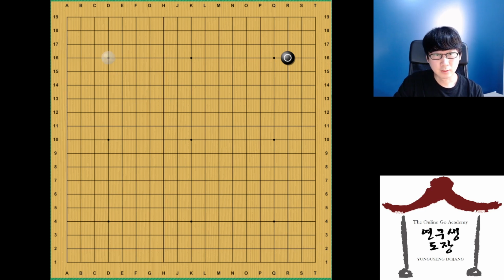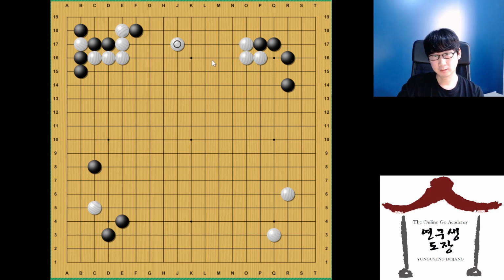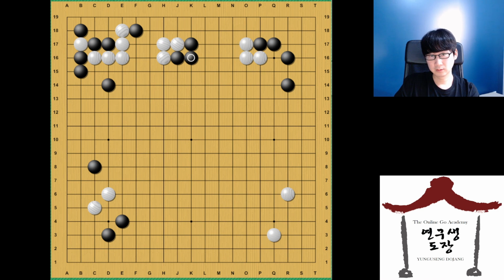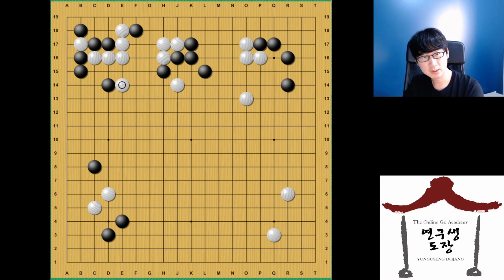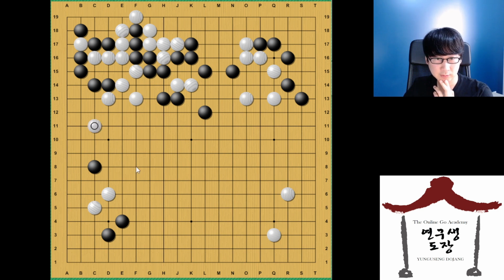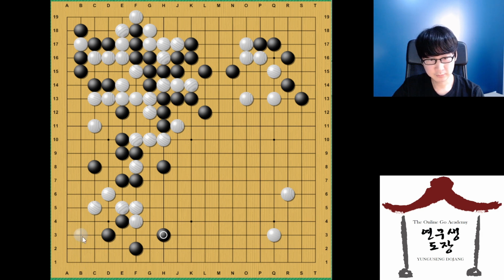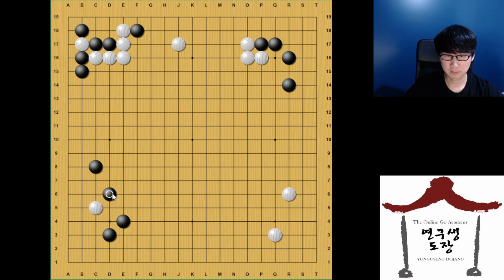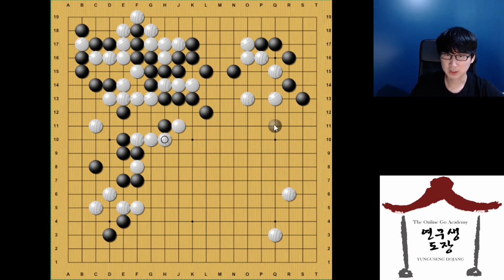a Frog-suji from 9p! Live-game-commenting(Against 9p!) No.2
a Frog-suji from 9p!

Live-game-commenting(Against 9p!) No.2